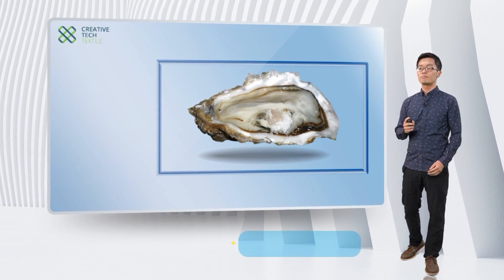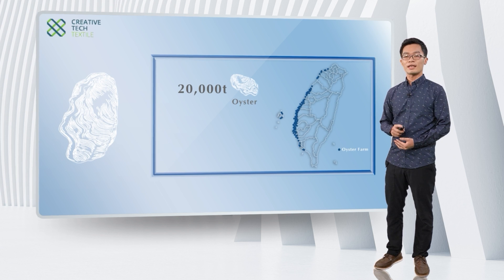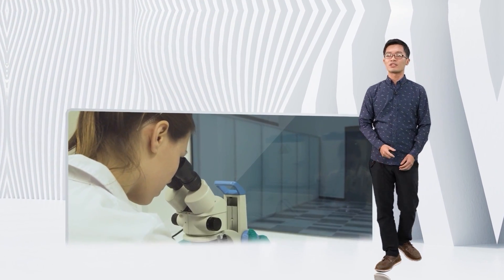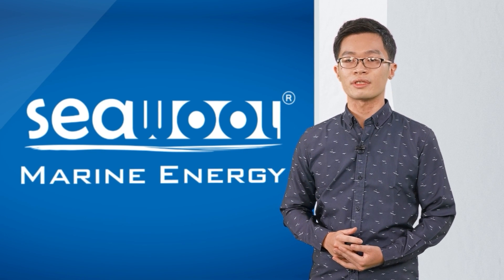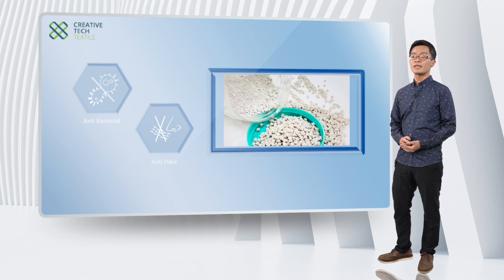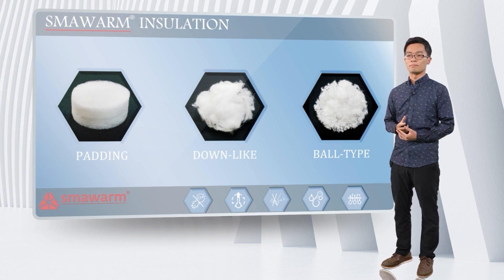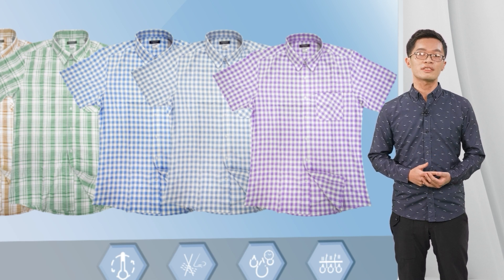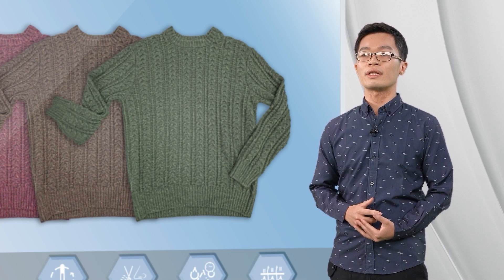Creative Tech: Seawool® & Smawarm®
CREATIVE TECH‘s Seawool® & Smawarm®, sustainable materials from the ocean with functions of thermal regulation, moisture management and quick dry.
Ad. by BOFT